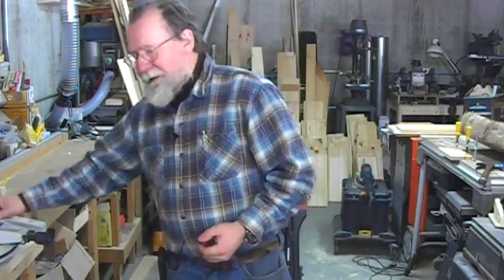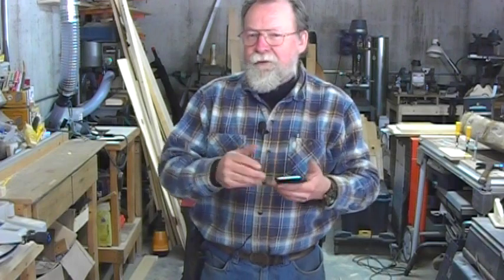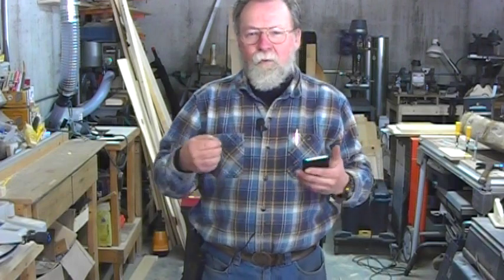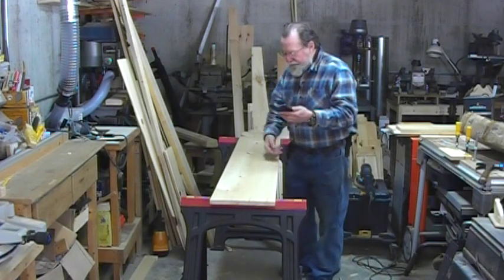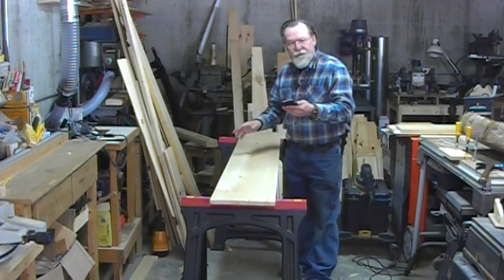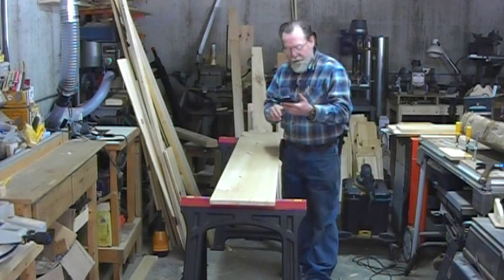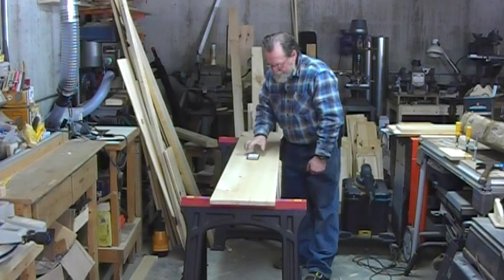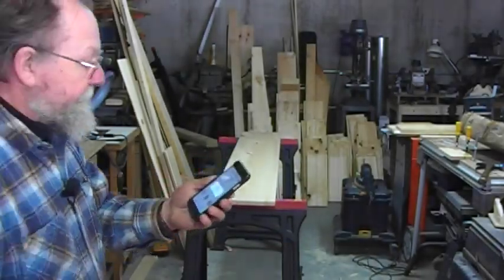Testing wood with the Smart Thumper app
Will Sampson, editor of FDMC magazine and Woodworking Network, tries out the Smart Thumper phone app that uses your phone's ability to sense vibration and sound to test the stiffness of wood.